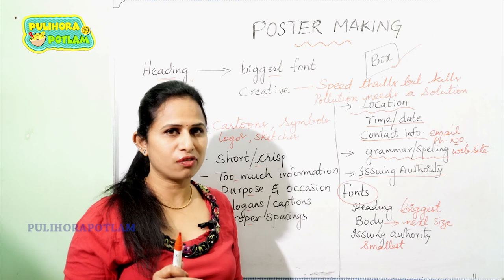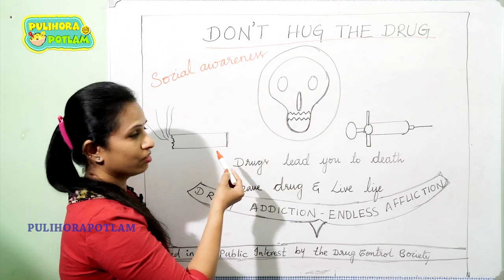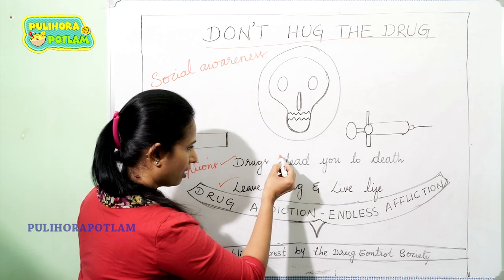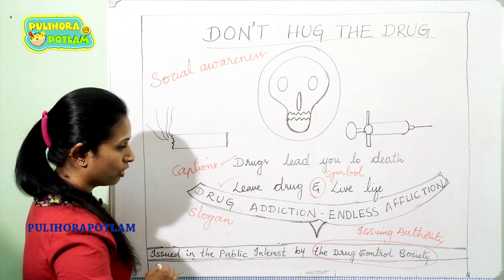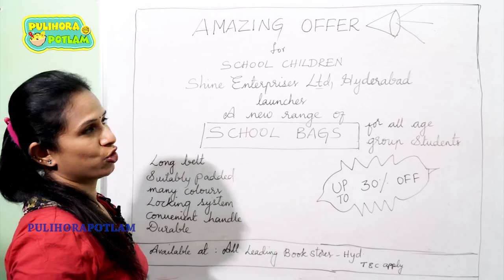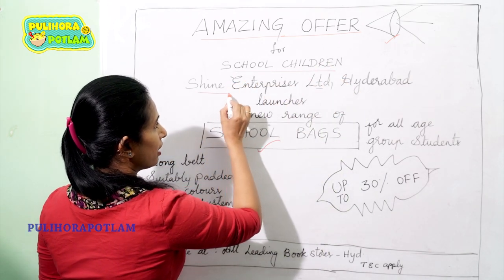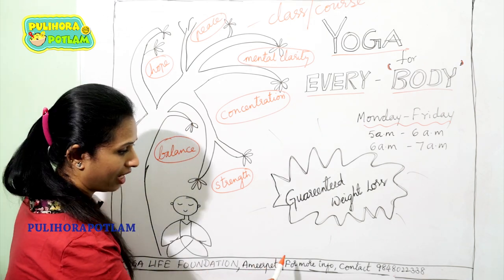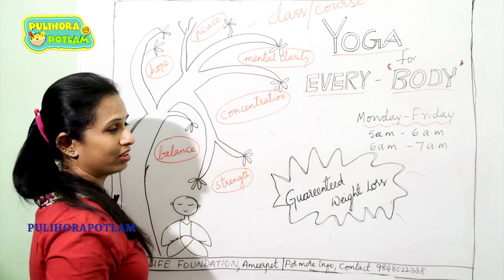LEARN FREE ENGLISH || POSTER MAKING PART-2||PULIHORA POTLAM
A poster is a large notice used for bringing social awareness and to promote d sales of products. Here I explained the layout and design for making a perfect poster.